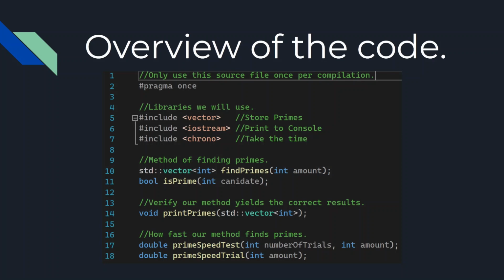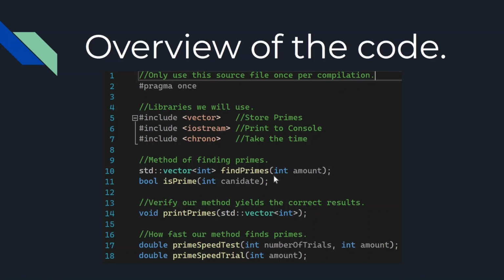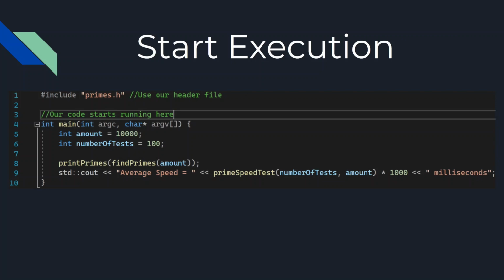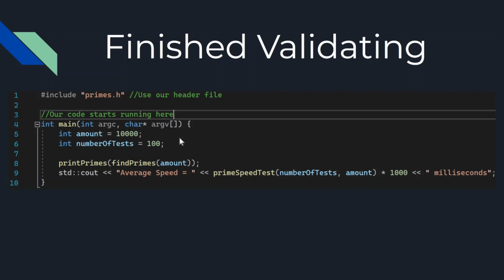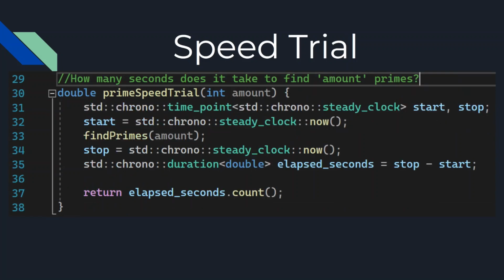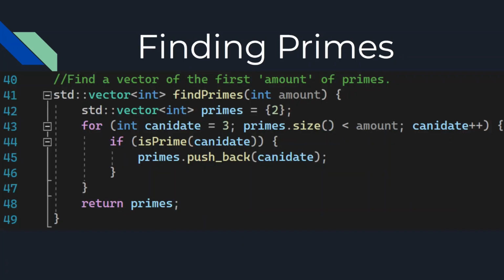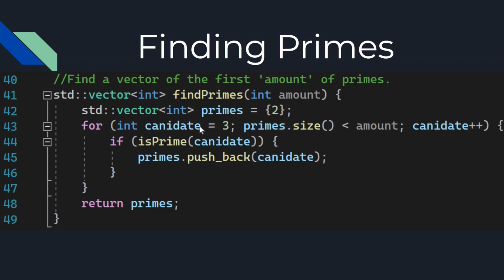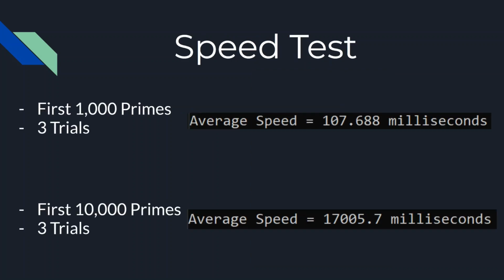Code Optimizations 1: Finding Prime Numbers Fast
We will cover the code's framework and the naive solution for finding prime numbers.